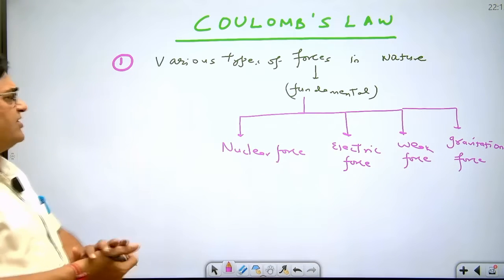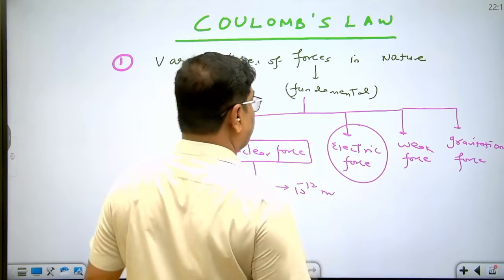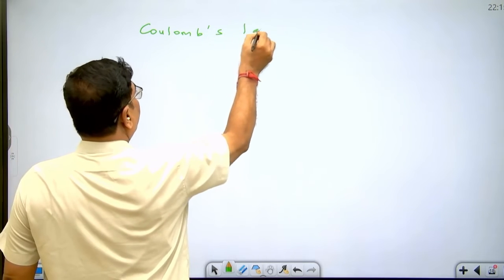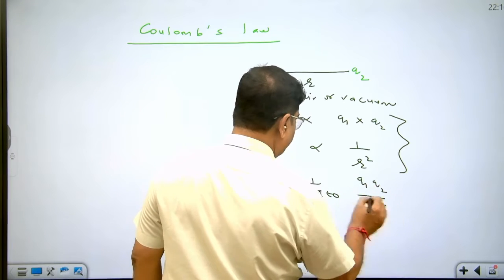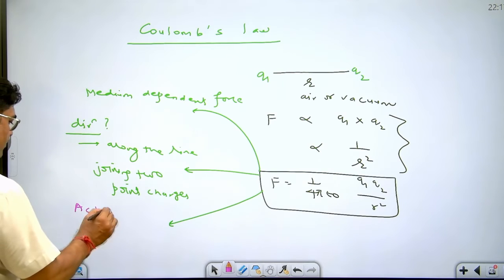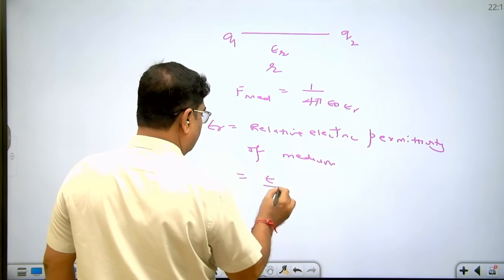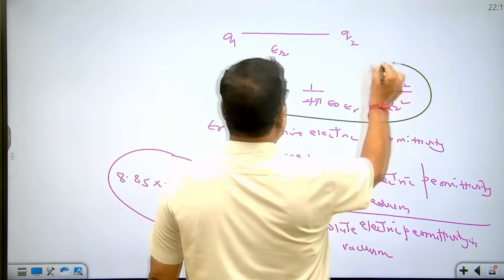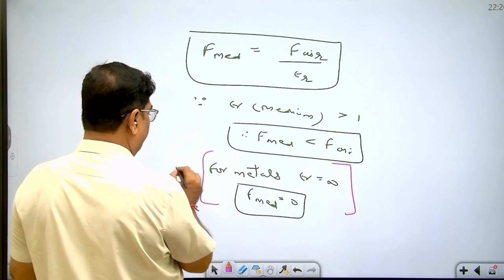TOPIC : ELECTROSTATICS | COULOMB'S LAW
Join Online Live / Offline Classroom Program Today!

Youtube Live Daily Timing:
IIT-JEE 2026/ NEET 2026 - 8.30am to 9.30am, 6pm to 7pm & 9.30pm 10.30pm

Address: 1-E-29, Opposite Subji Mandi, Near Global Public School, Talwandi Kota, Rajasthan, India 324005